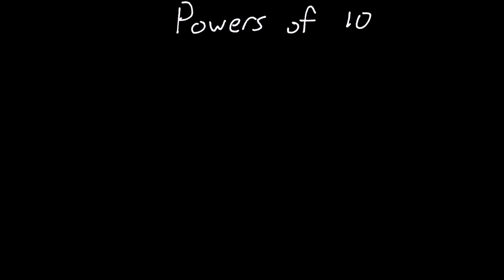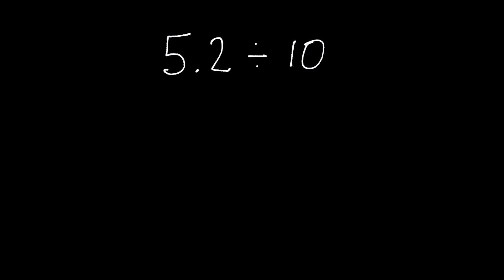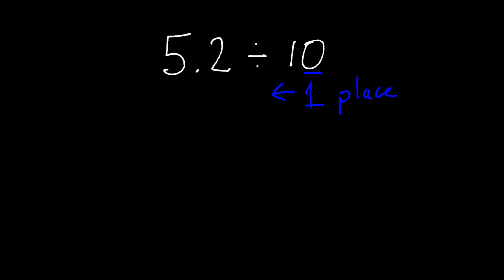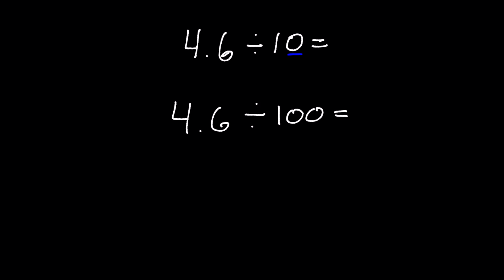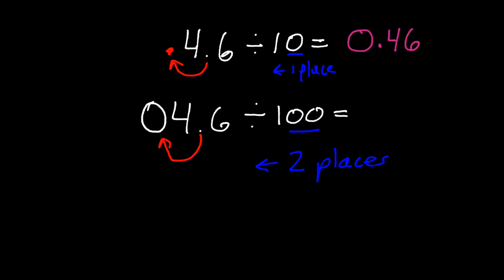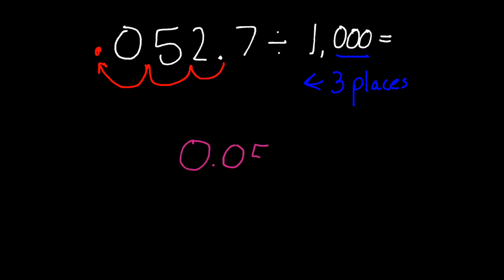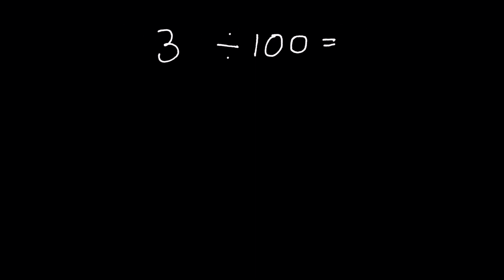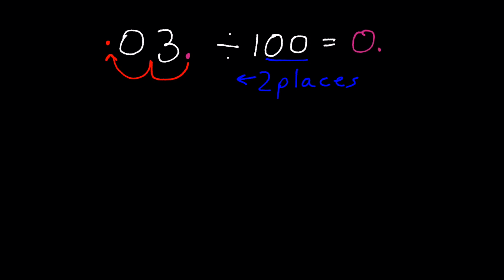Divide Decimals By Powers of 10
Students learn a quick trick to dividing decimals by powers of 10.